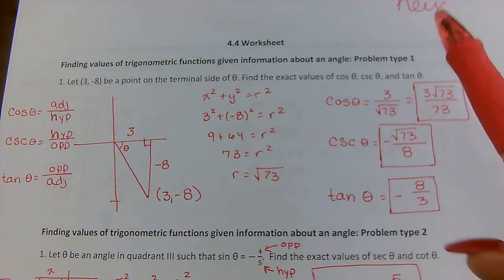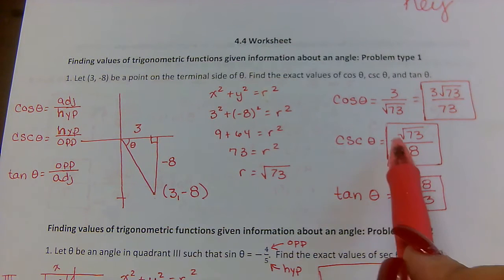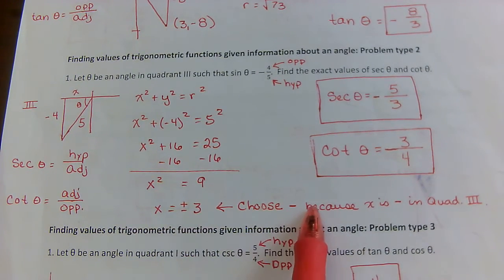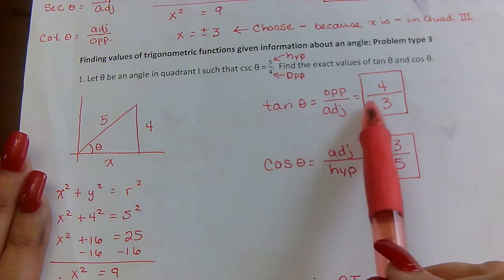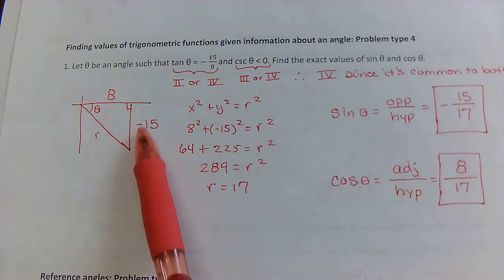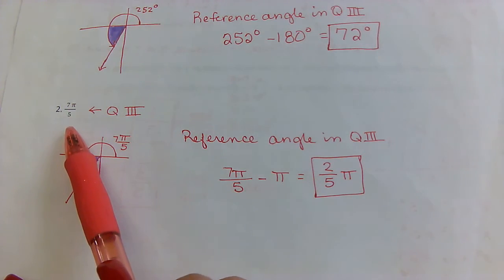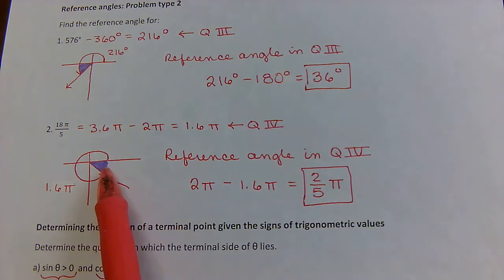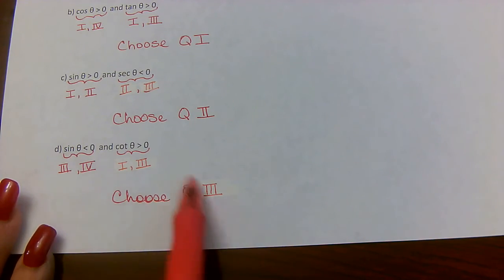PreCal 4.4 Worksheet Video